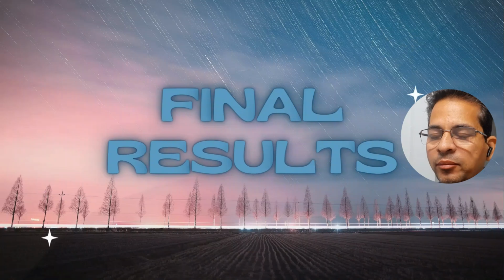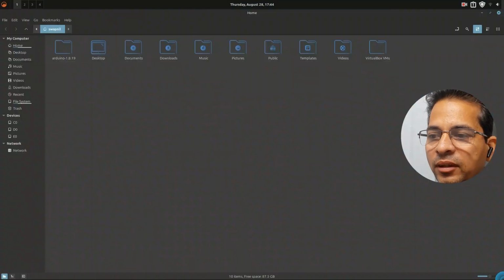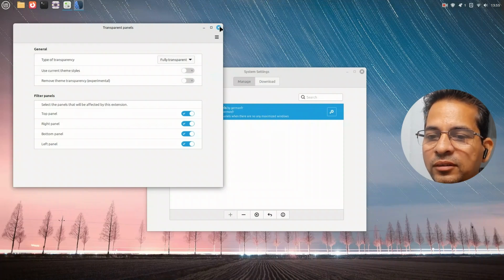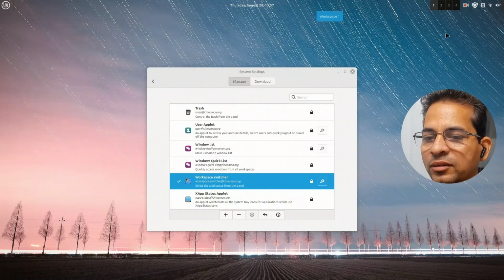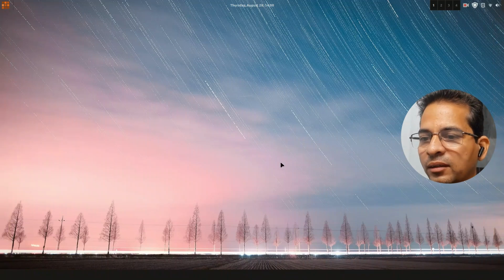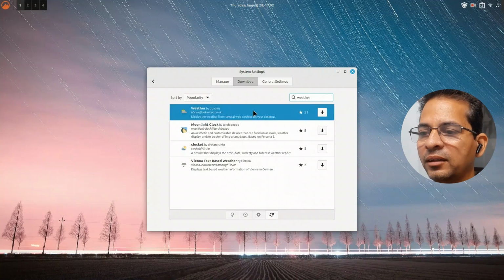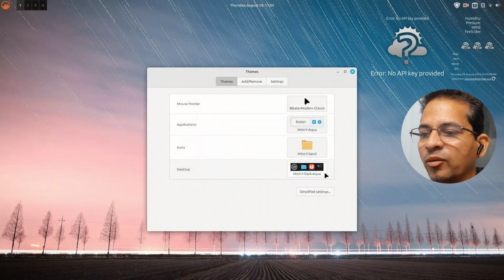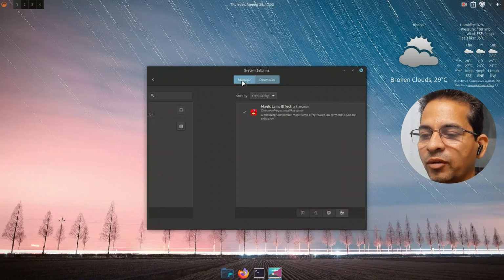Transform Linux Mint in 9 Easy Steps | Modern Cinnamon Desktop Setup 2025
Tired of the same old boring Cinnamon desktop? 🤔
In this video, I’ll show you how to **transform Linux Mint 22.2 Zara** into a **modern, stylish, and super productive desktop**—all without heavy themes or complicated tools.

👉 In just **9 easy steps**, we’ll:
✅ Set amazing wallpapers & slideshow backgrounds
✅ Create a clean **transparent top panel**
✅ Add a bottom panel dock for apps
✅ Replace the boring menu with **Cinnamenu**
✅ Add a **Weather Desklet** with live updates
✅ Install **Vortex-Dark Icon theme** for modern looks
✅ Enable **Hot Corners + Magic Lamp** animations
✅ Switch windows in cool **3D Alt+Tab** style

The result? A **modern Linux desktop** that feels smooth, stylish, and personalized—better than Windows or macOS 😉

⏱️ **Chapters:**
00:00 – Final Results
00:30 – Wallpaper Setup
01:10 – Transparent Panel
02:05 – Clean Top Panel
03:10 – Bottom Dock Panel
04:00 – Cinnamenu Setup
05:10 – Weather Desklet
06:00 – Vortex-Dark Icons
07:05 – Hot Corners & Magic Lamp
08:20 – 3D Window Switching
09:00 – Outro